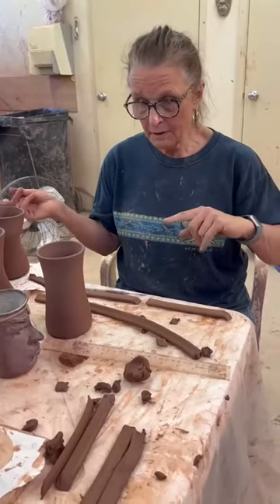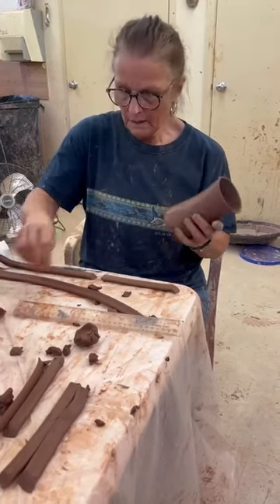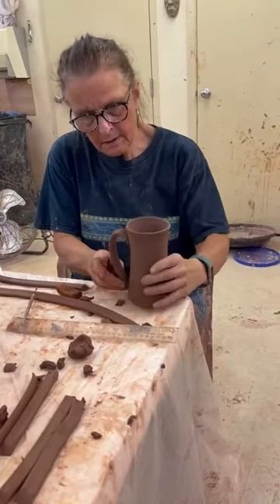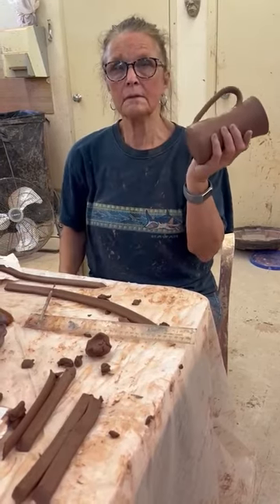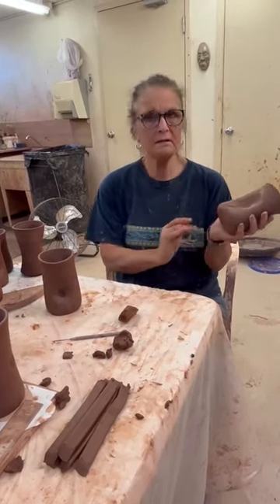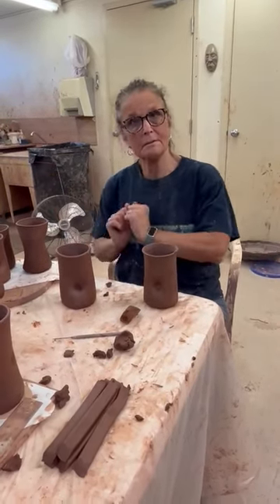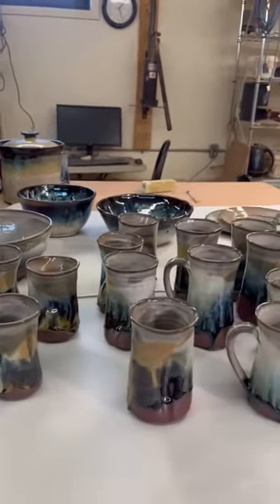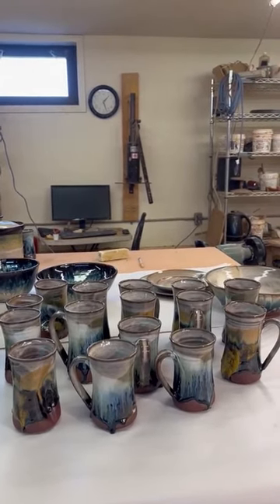From Clay to Mug , BEFORE, During, and AFTER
Every step from a lump of clay to a finished mug in one short video."Every day is Clay Day!®.